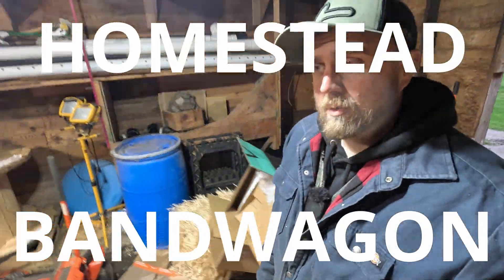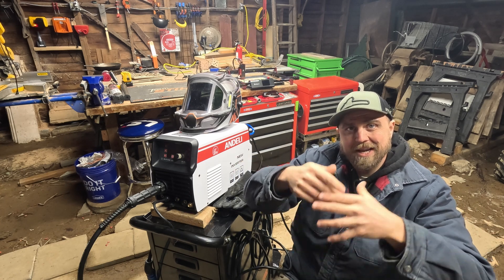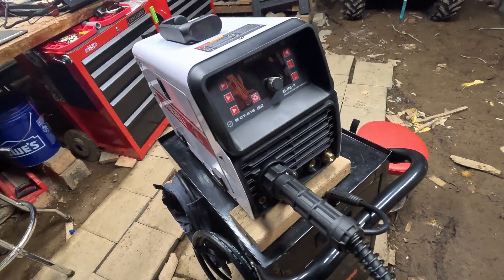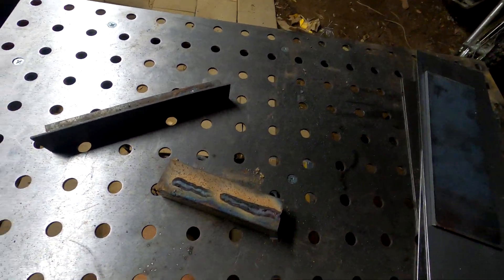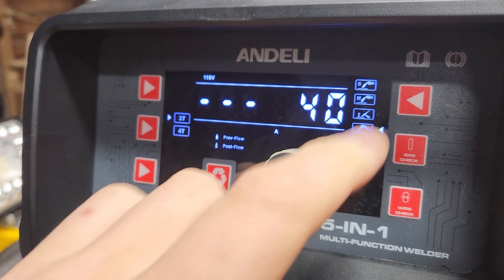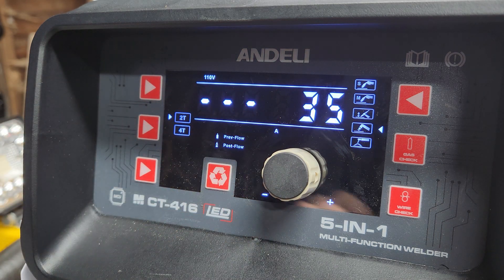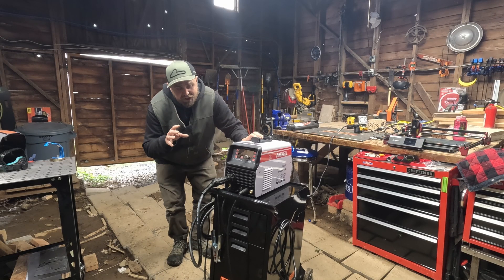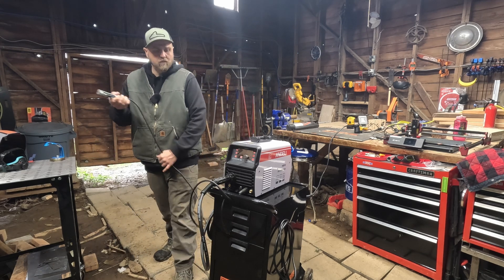Can 1 Machine Really Do it ALL? MIG/FLUX/TIG/Stick/Plasma Cutter Andeli Multi Process Welder Review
I'm checking out this Andeli MCT-416 Multi Process welder that claims to do basically every welding process I've ever heard of PLUS plasma cutting on 110V or 220V.  Seems pretty impressive if it works.  For a beginner welder doing DIY projects, it looks like a pretty good value.

I was a little hesitant to review this welder - I've used a lot of multitools that PROMISE a lot, but don't deliver. They just don't get the job done.

The claim is that this welder will do Gas AND gasless MIG welding, stick welding, tig welding, and plasma cutting. It's a 110V Welder AND a 220V welder.  Let's see how this goes...

If you want to check this welder out on Amazon, here's a

I get a little kickback if you buy stuff from one of those links, so that's your full disclosure.